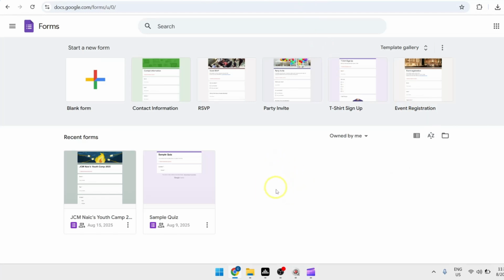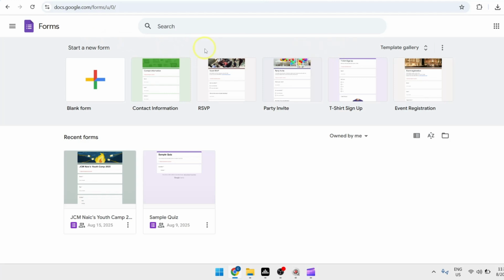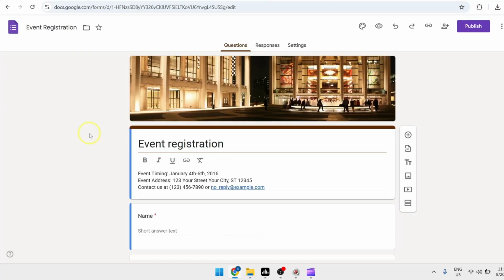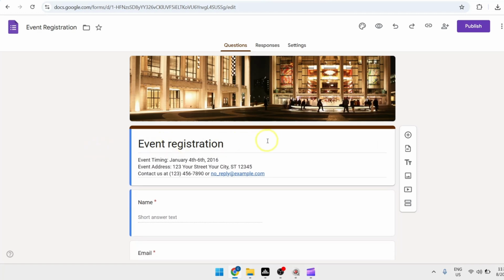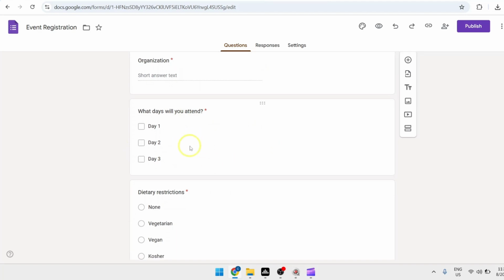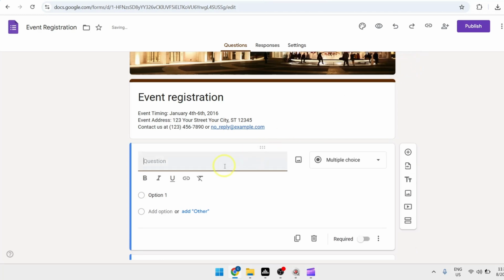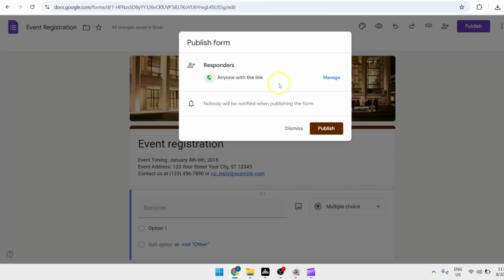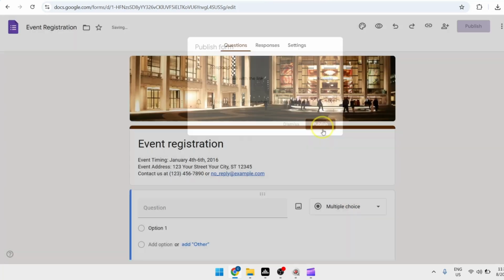How to Create a Google Form for Event Registration 2025 (FULL GUIDE)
Planning an event and need an easy way to manage sign-ups? In this step-by-step tutorial, I’ll show you how to create a Google Form for event registration.

You’ll learn how to set up registration fields like name, email, and attendance details, customize your form design, and share it with participants. By the end of this video, you’ll know exactly how to create a professional event registration form in Google Forms and collect responses in real time.